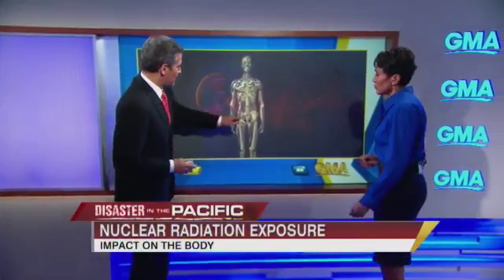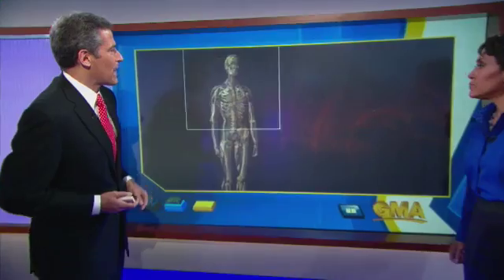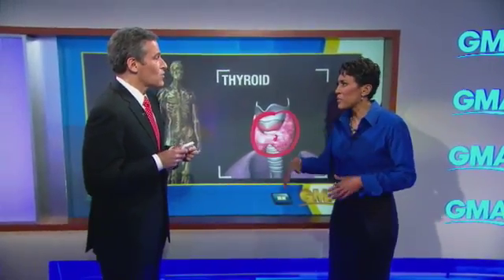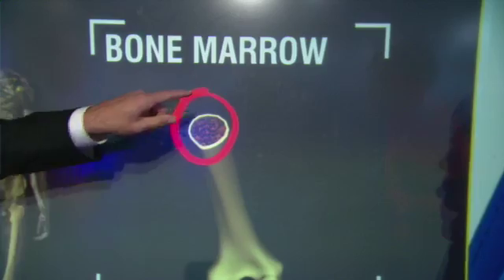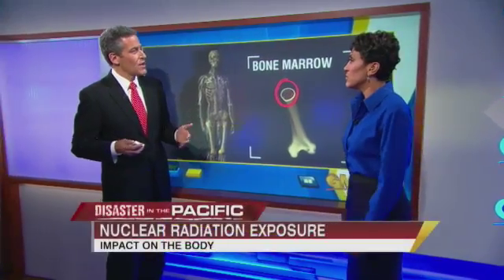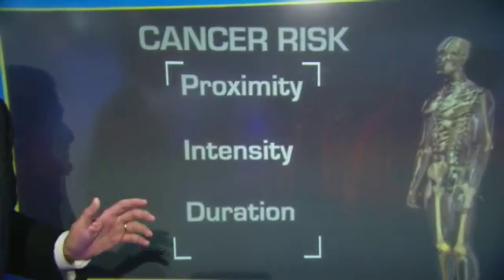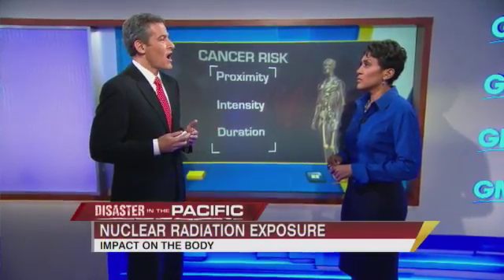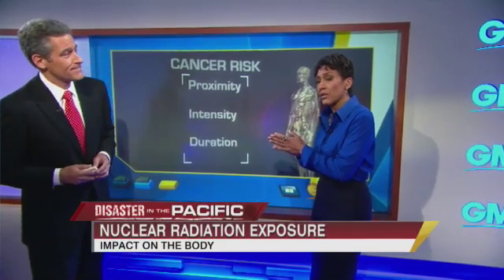Japan Earthquake: Radiation Effects On Body (03.14.11)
Dr. Richard Besser describes horrifying effects of too much radiation exposure.